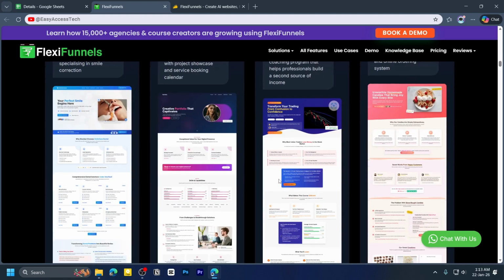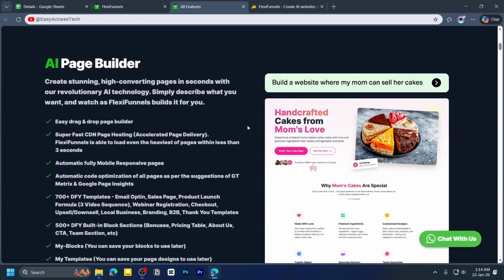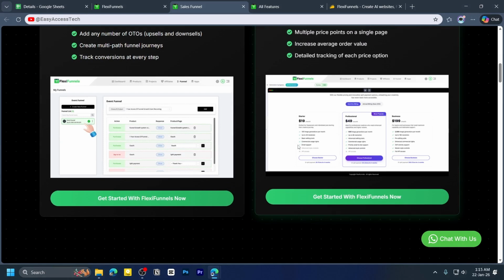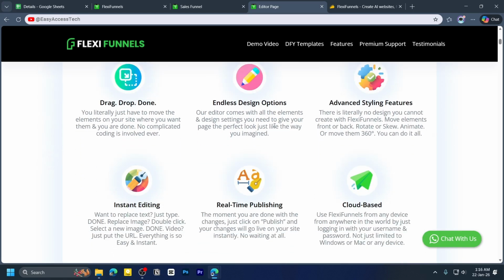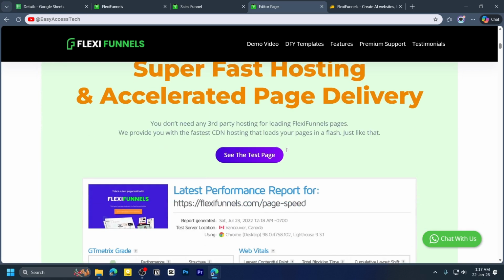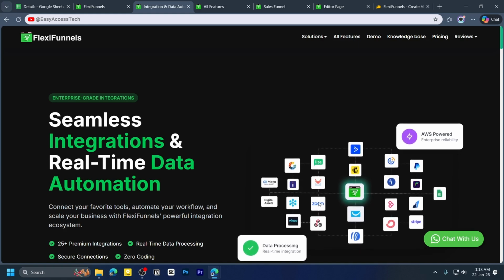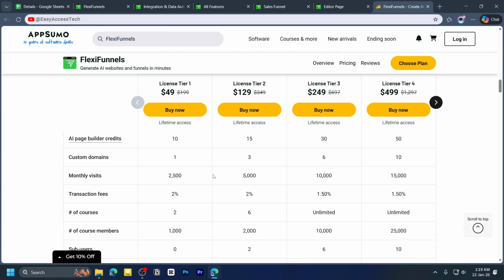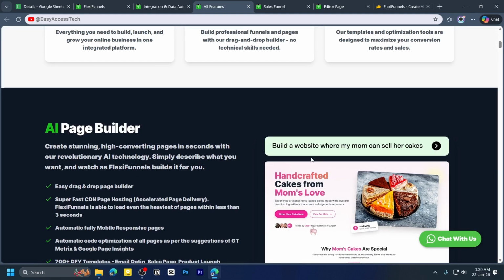FlexiFunnels Review 2026 (Lifetime Deal): Generate AI Websites & Funnels in Minutes